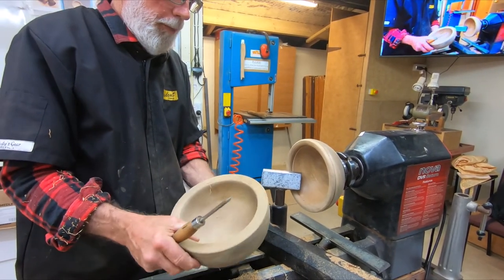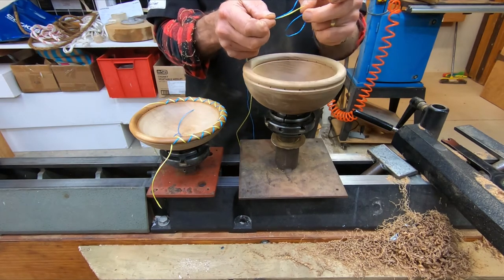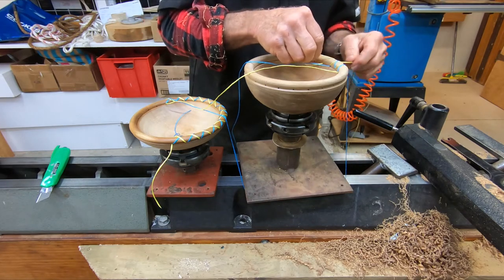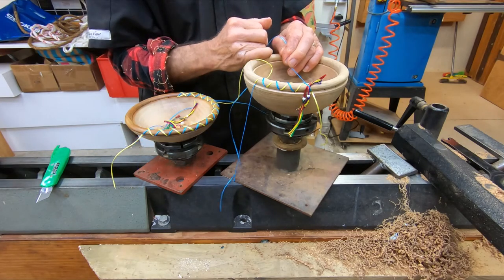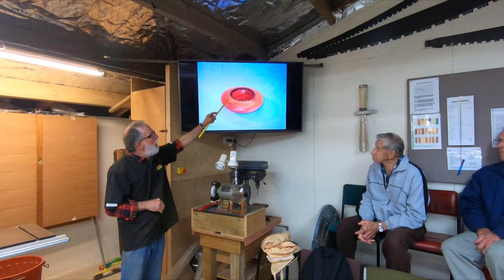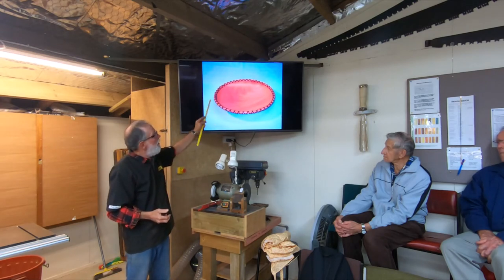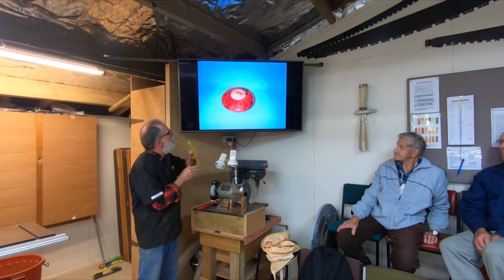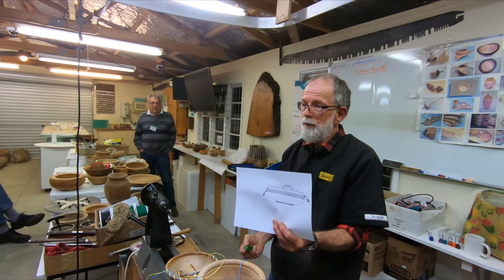NWWC - Stitches & Stripes - by Shane Hewitt - Part 3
Club night event featuring demonstration of stripes and stitches by Shane Hewitt. Final part of the 3 part video where Shane covers a range of topics from why one should look at different types of embellishments using different materials to the process of stitching on wood. This is a multi-part demo and this being the 3rd and final part. Shane also shares some of his own designs that were well received in the market.